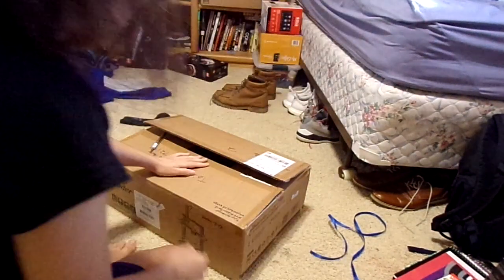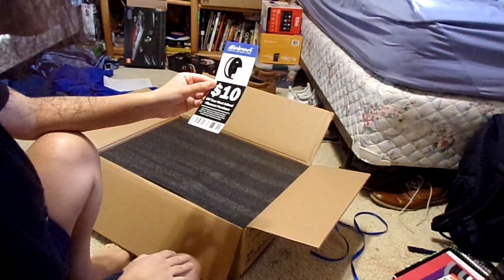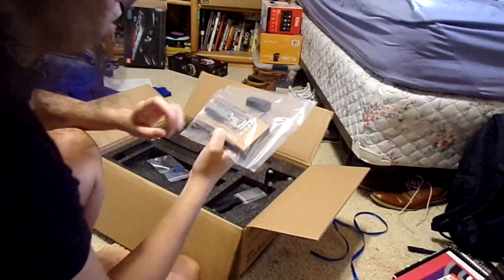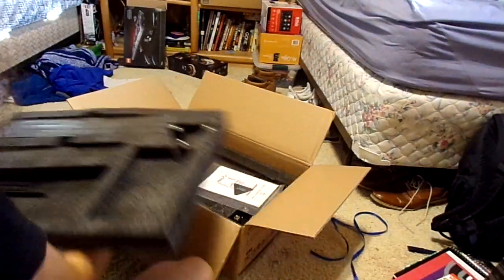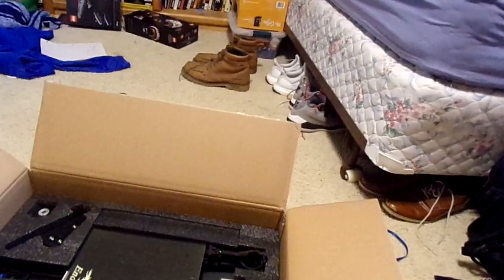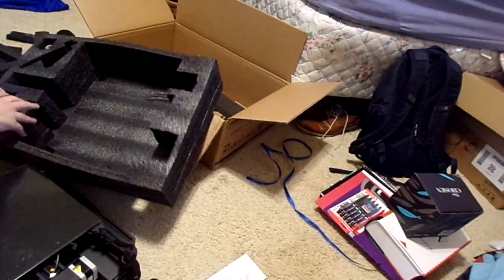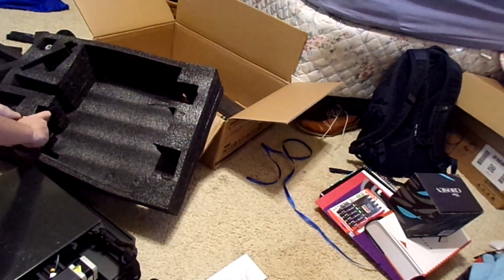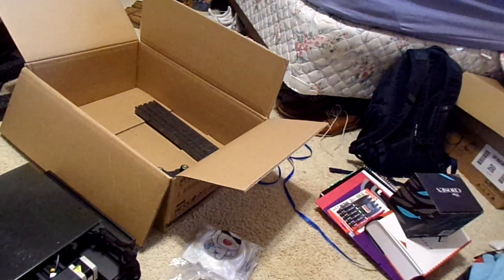Ender 3 PRO V2 unboxing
I unbox the Ender 3 PRO V2 3D printer.